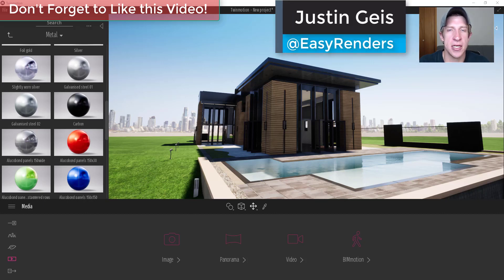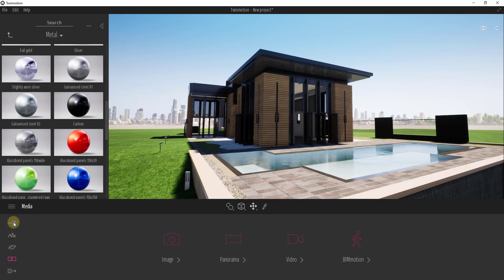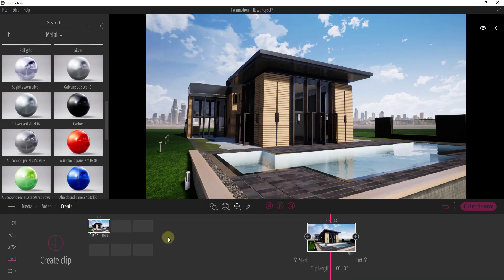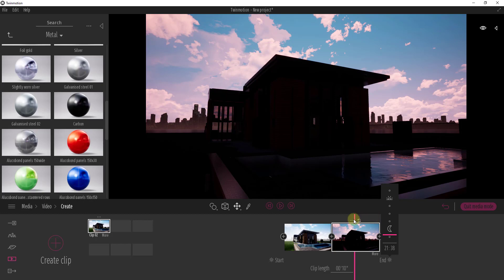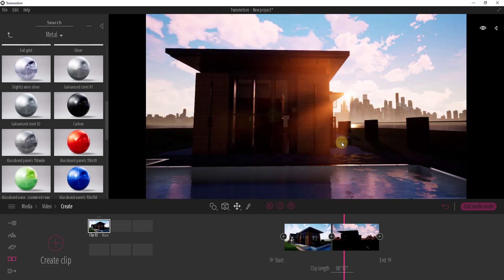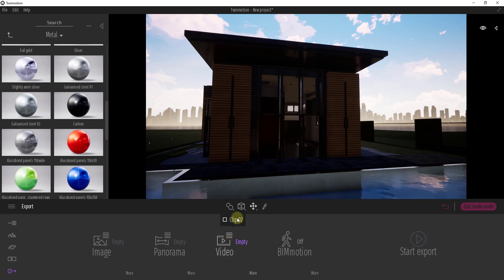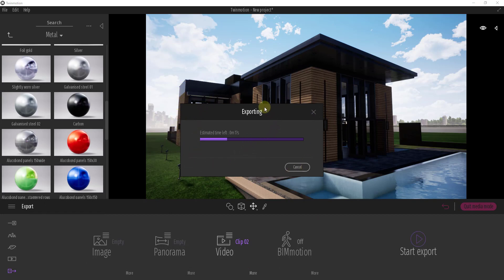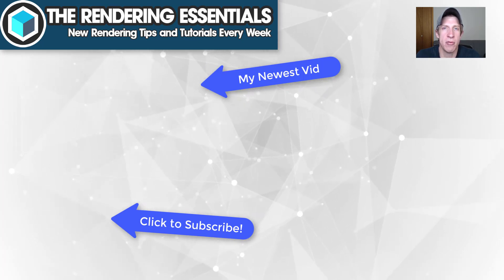Creating a SUN MOVEMENT ANIMATION in Twinmotion!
In this video, learn how to animate the movement of the sun to simulate the passage of time in your Twinmotion Animations!

Learn to create a short, exportable rendered animation where the sun changes height and location based on your time settings in Twinmotion!